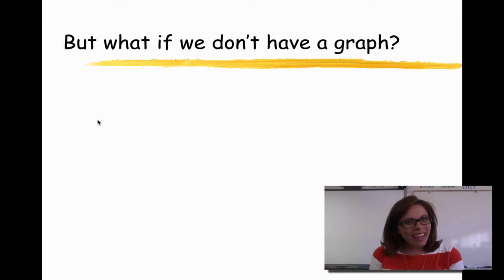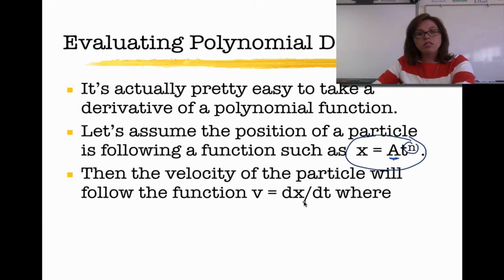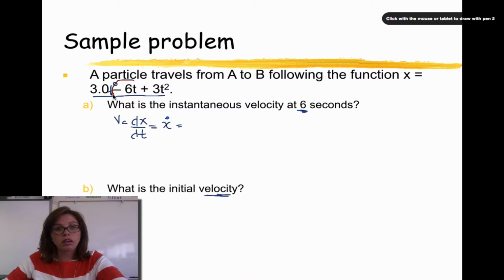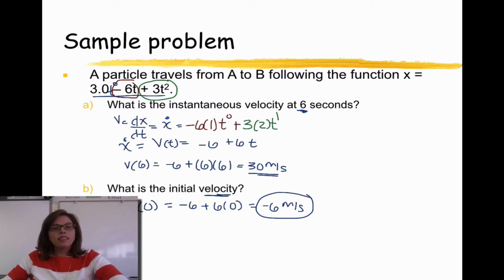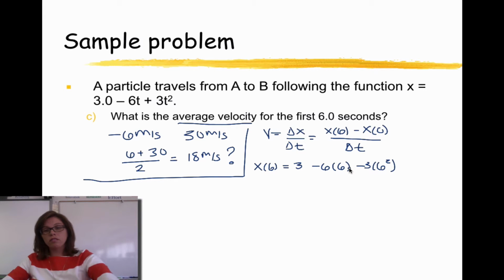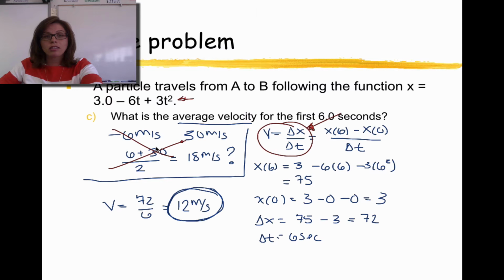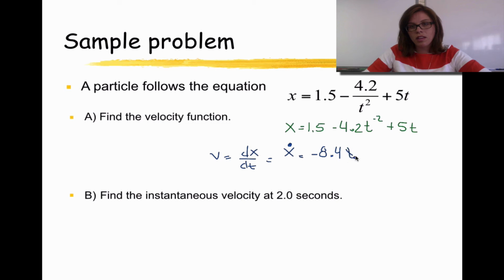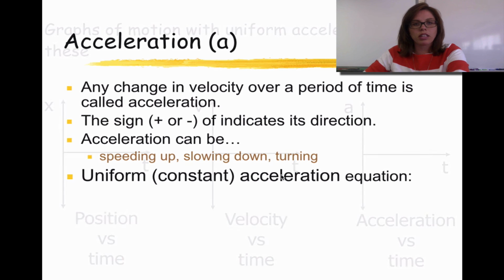Motion 2 - using calculus to solve for velocity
This video talks about taking the derivative of a function and using calculus to solve for the instantaneous and average velocities for various functions.